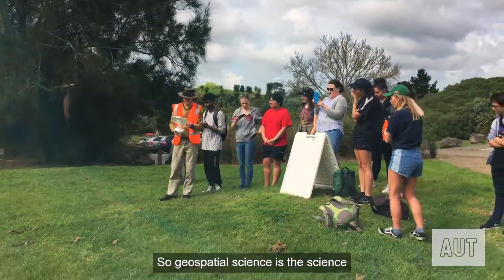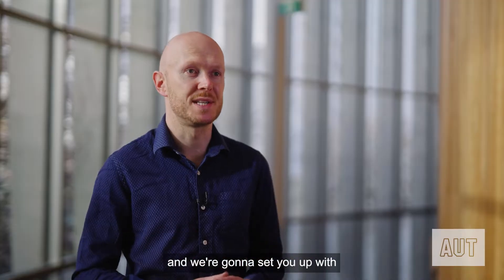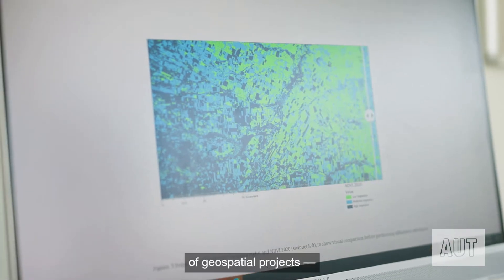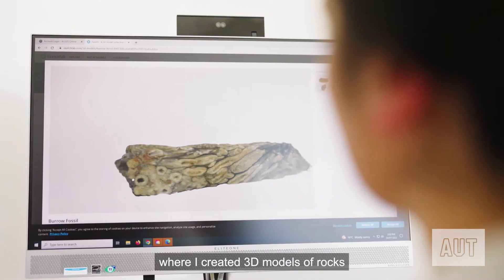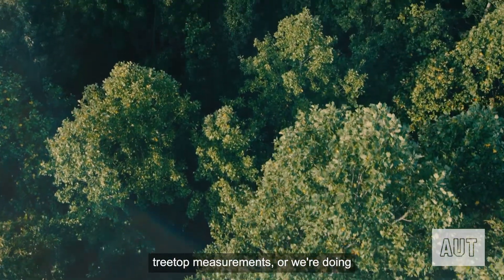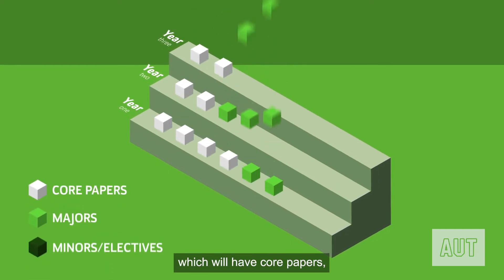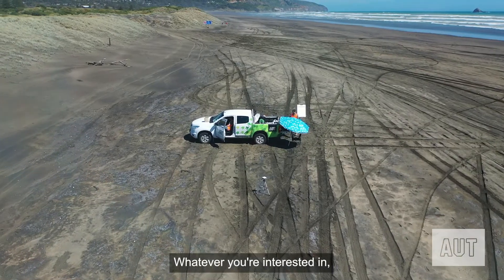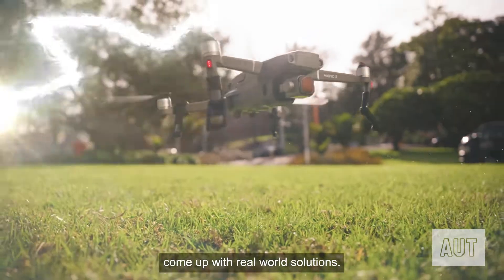Study Geospatial Science (minor) at AUT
Geospatial science components are now integrated into many workplaces, and there is high demand for specialists in the field of geospatial science. In this minor you’ll develop foundational knowledge of geospatial science, and a strong set of skills in geospatial and remote sensing techniques for data collection, analysis, visualisation and reporting.